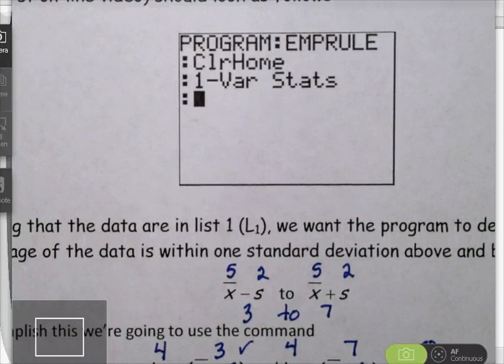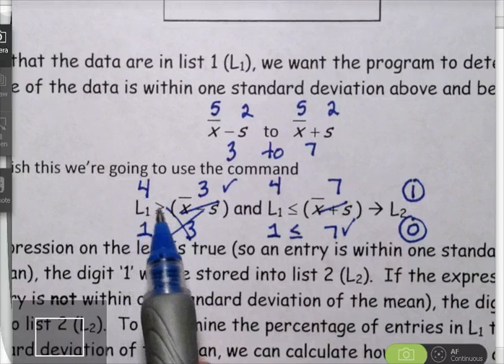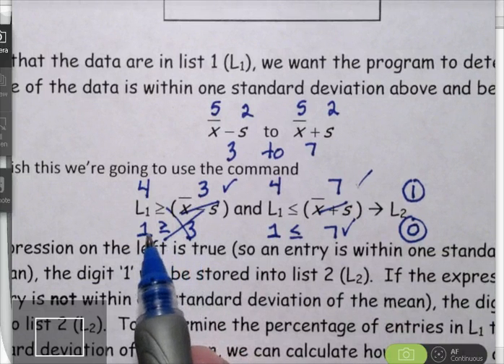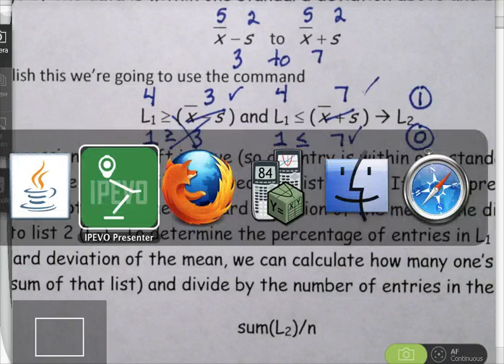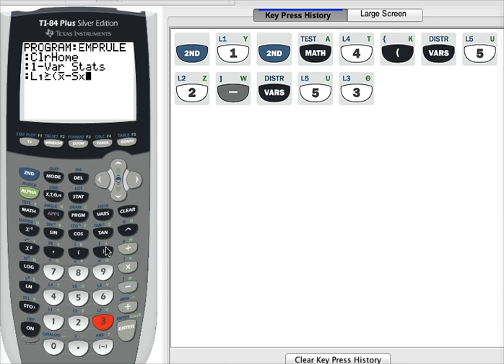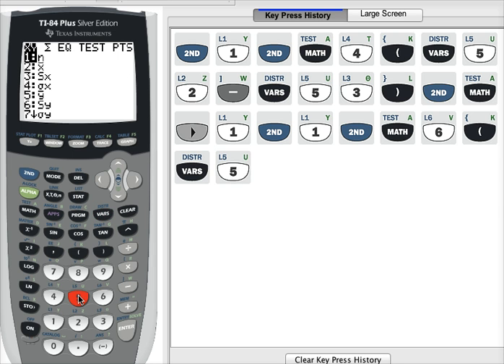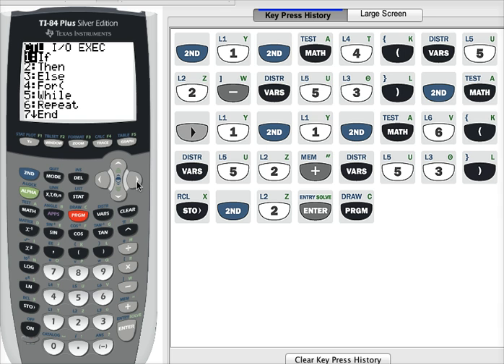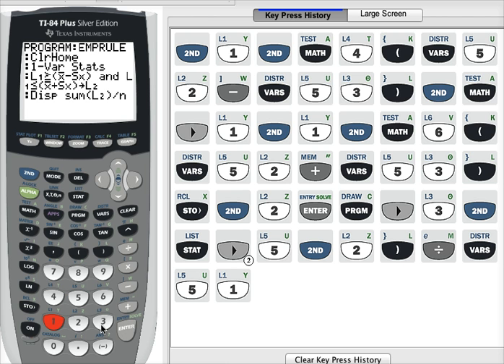Writing a Program to Check the 68-95-99.7 Rule (Video #2)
This is the second of three videos for writing the 'EMPRULE' program.